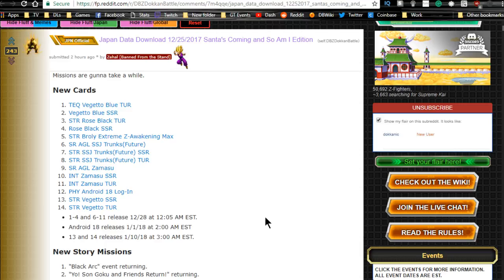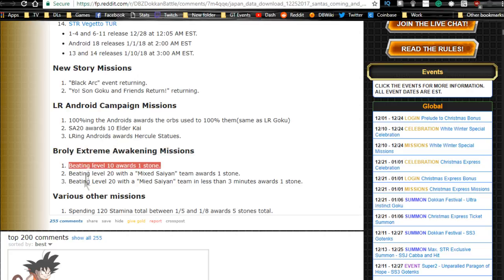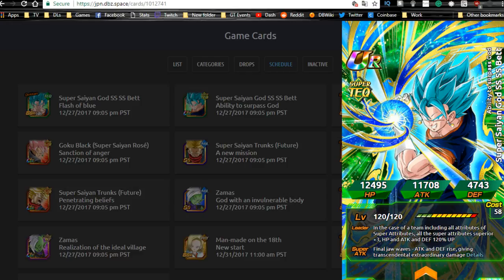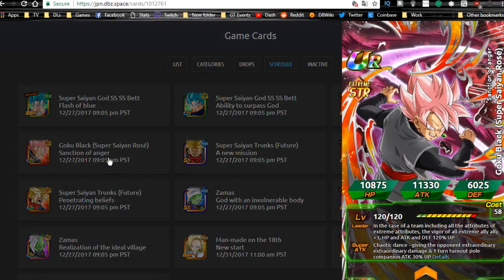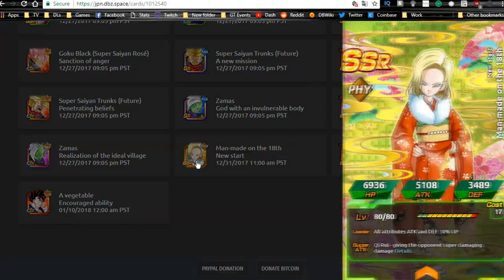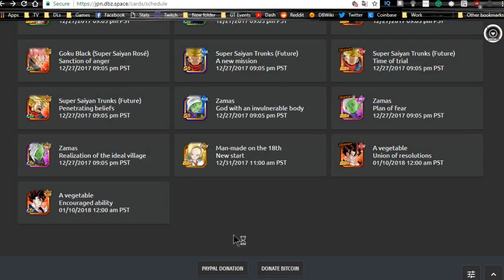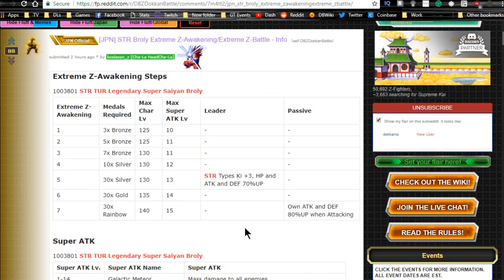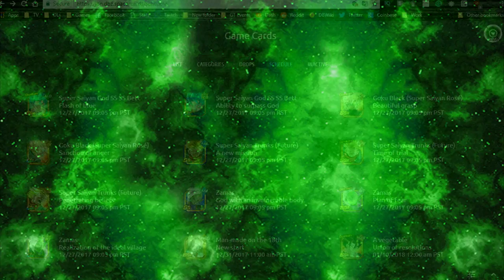JP New Vegito Blue & Rose On Their Way! || DBZ Dokkan Battle